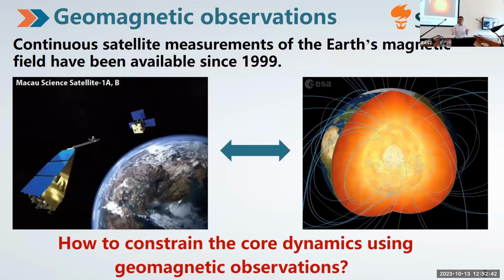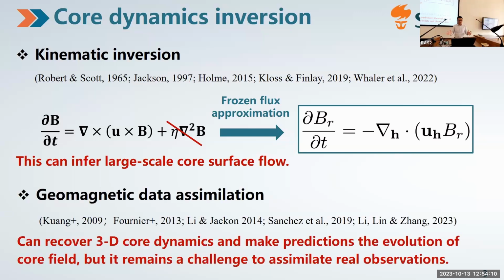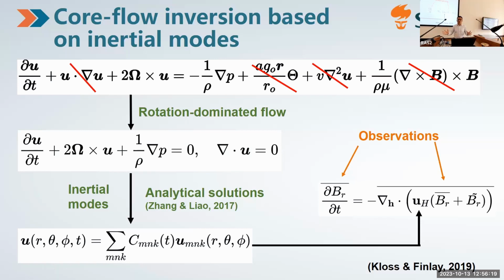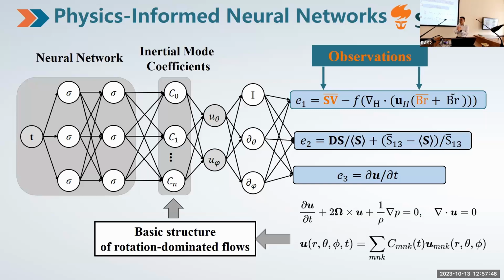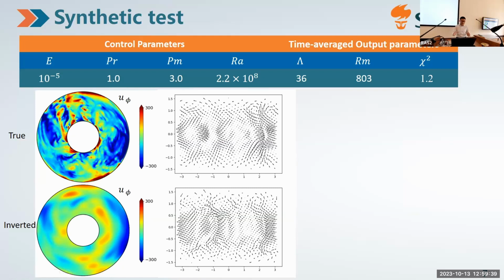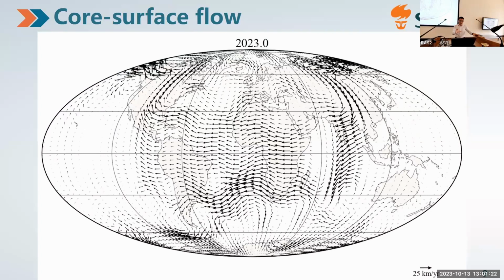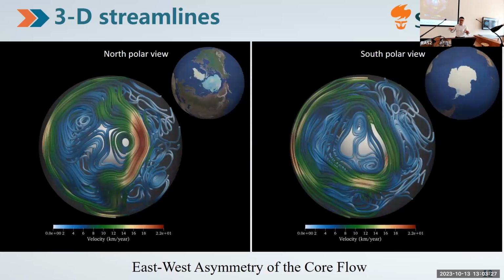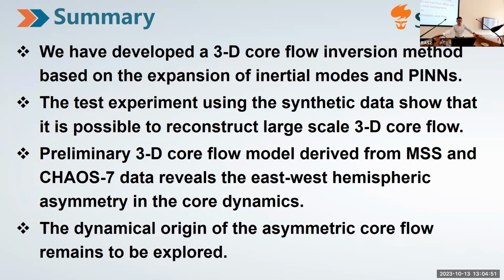Reconstruction of 3D core flow from geomagnetic satellite data - Yufeng Lin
Presented at RAS | Yufeng Lin | 13th Oct 2023

As part of The Royal Astronomical Society meeting on - Geomagnetic Twin Satellites MSS-1: Progress and Future Plans